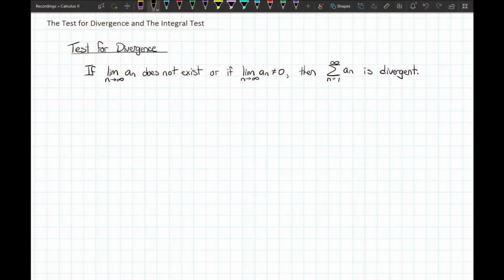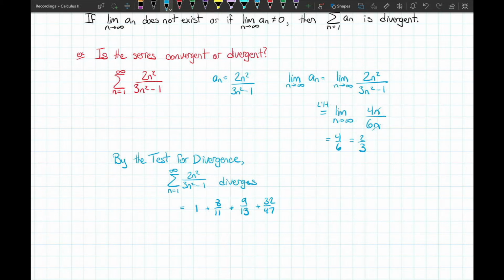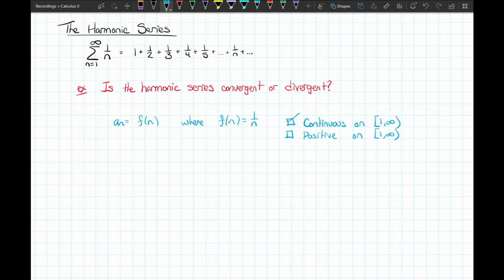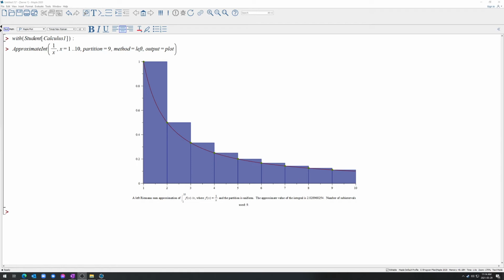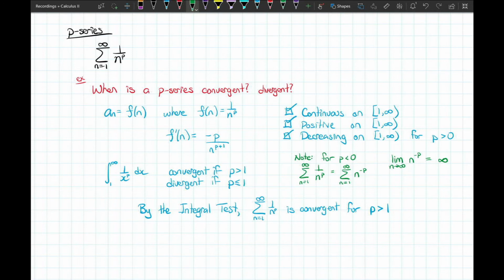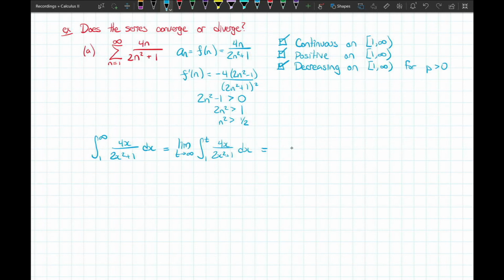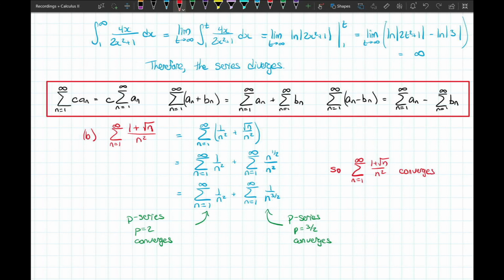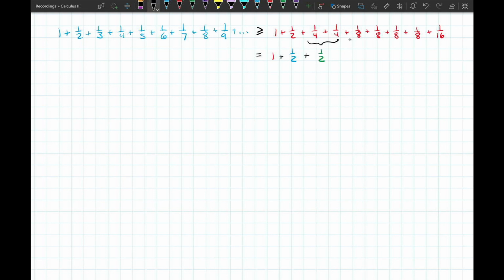The Test for Divergence and the Integral Test